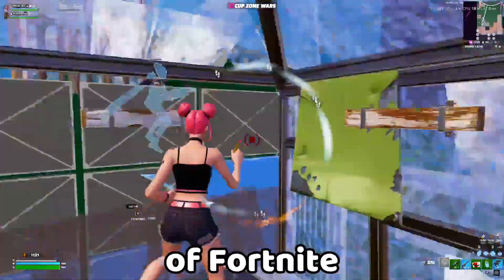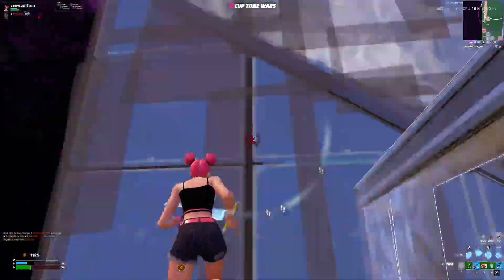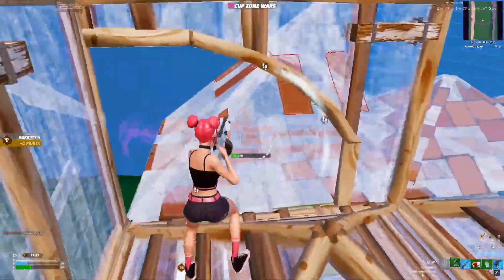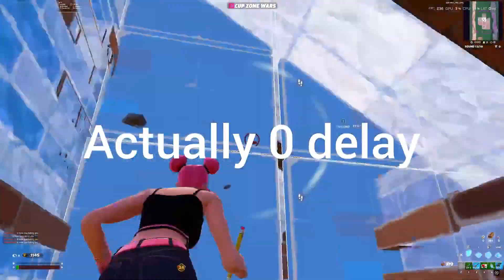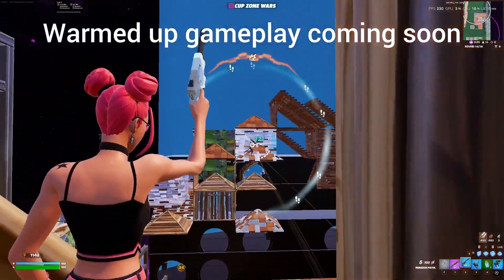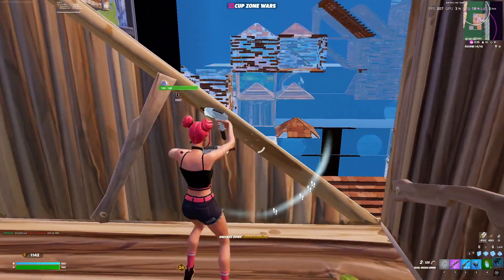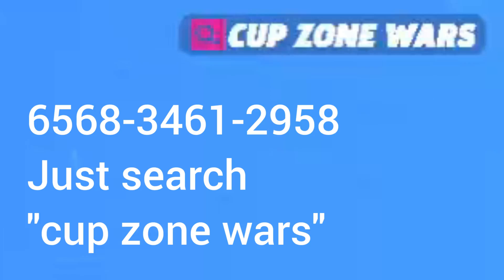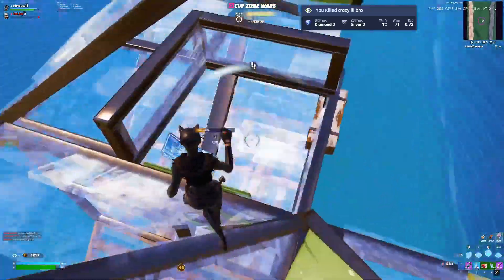NEW BEST Fortnite DUO Zone Wars Map 2024 (Chapter 5 Season 4)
Today I got you guys the BEST duo zone wars

FORTNITE NAME - FIRE LORD JKC

Brand NEW 🔴RED VS BLUE🔵 creative map - 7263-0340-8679

Use code JKC in the Fortnite item shop if you enjoy my content!

My other creative maps:
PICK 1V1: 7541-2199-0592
SPEED ZERO BUILD 1V1: 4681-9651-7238
NEW Free Build map: 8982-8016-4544
0 Delay 1v1 Map: 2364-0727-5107
0 Delay Free Build: 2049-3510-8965